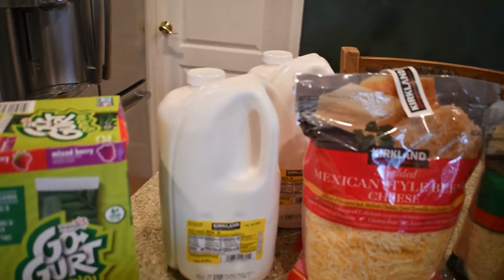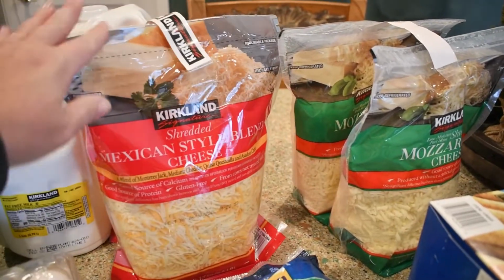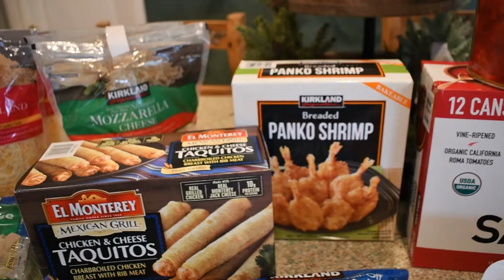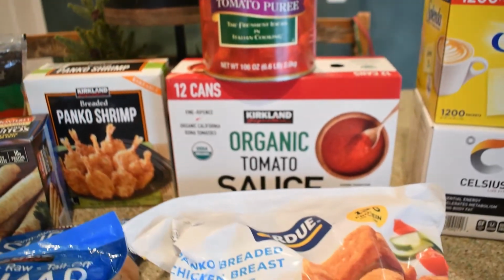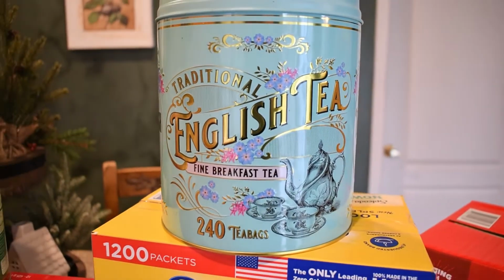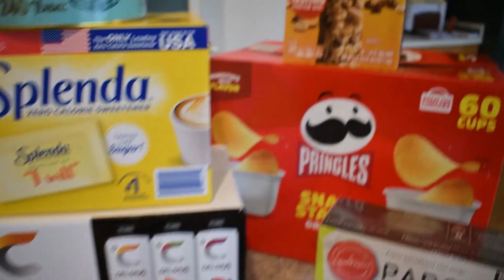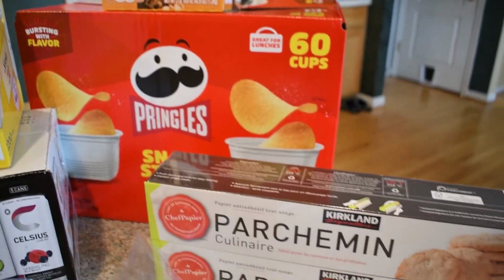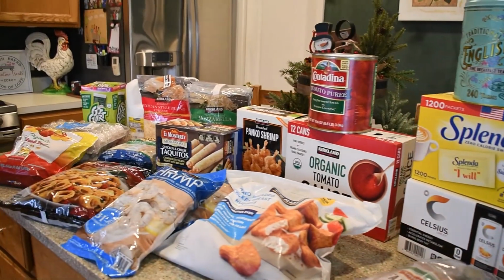Costco Grocery Haul January 2022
Each month I share my Costco Grocery Haul. Here is my haul for January 2022. I must say, prices are really going up.